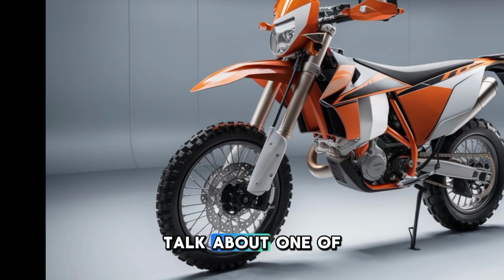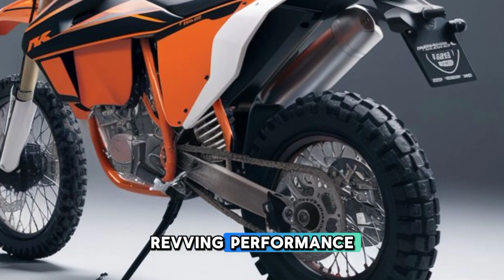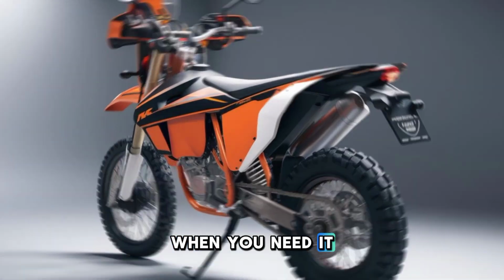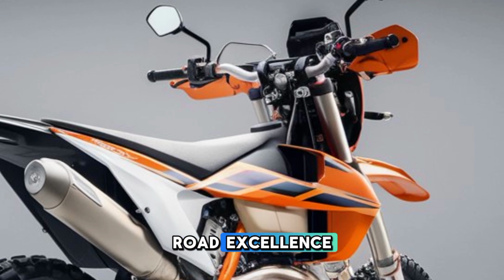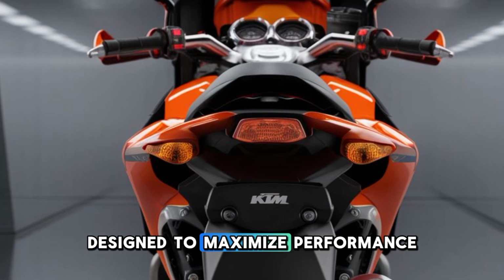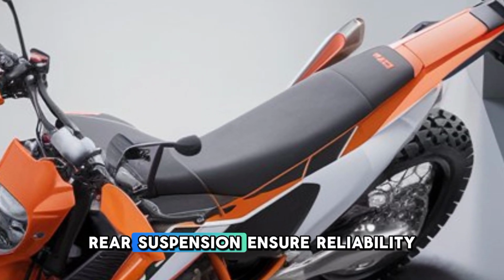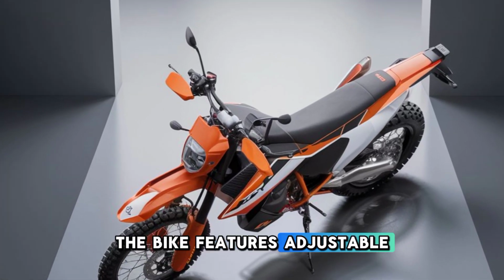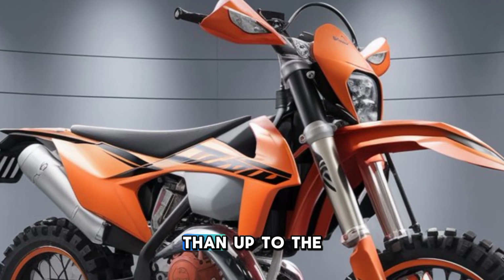"2025 KTM 350 XCF-W Review: The Ultimate Off-Road Machine?"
In this video, we take an in-depth look at the 2025 KTM 350 XCF-W, one of the most advanced off-road bikes in KTM’s lineup. With a perfect blend of power, agility, and durability, the 350 XCF-W is designed to tackle the toughest trails and extreme terrain. We’ll cover everything from its powerful 350cc engine to the latest updates in suspension, handling, and technology for 2025. Whether you’re an experienced rider or looking to level up your off-road game, this review will give you all the insights you need.

Time Stamps:

00:00-00:45 Introduce KTM 350 XCF-W

00:45-01:41 power and performance

01:41-02:58 handling and Agility

02:58-03:23 Technology And Features

03:23-04:41 Ergonomics And Comfort

04:41-05:30 Conclusion